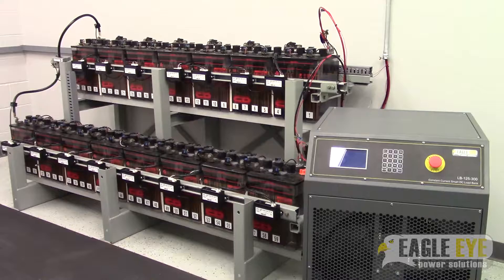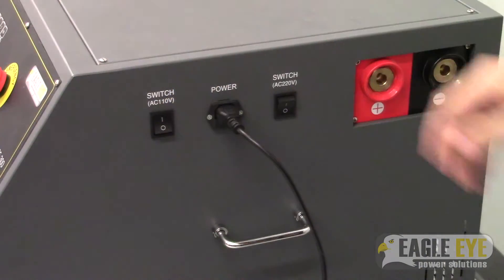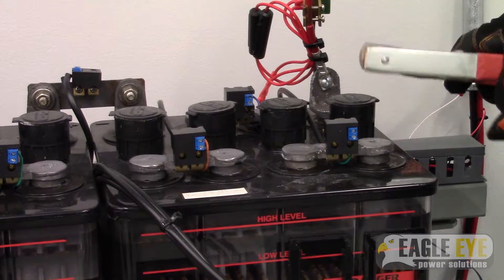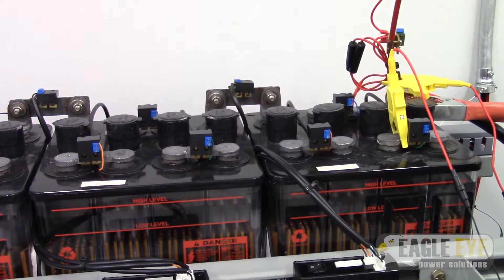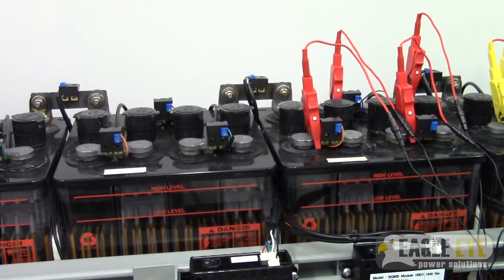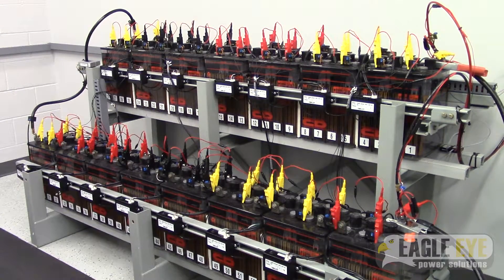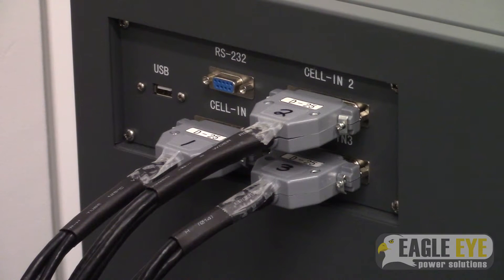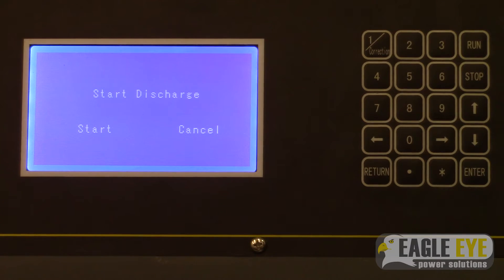Eagle Eye CC Load Banks - Setup & Cell Connection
This video describes how to connect an LB-Series CC load bank to a battery bank system for a discharge test. It includes cell connection for individual cell monitoring during discharge, an option available for Eagle Eye's CCS (Constant Current Smart) and CCP (Constant Current Programmable) load bank models.